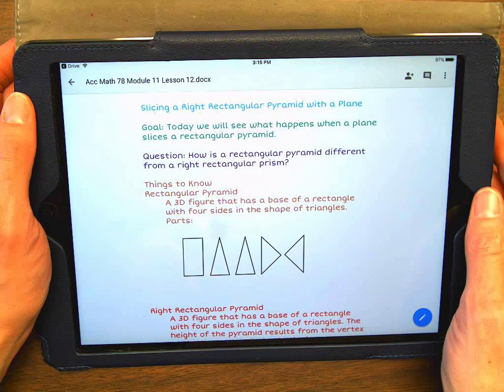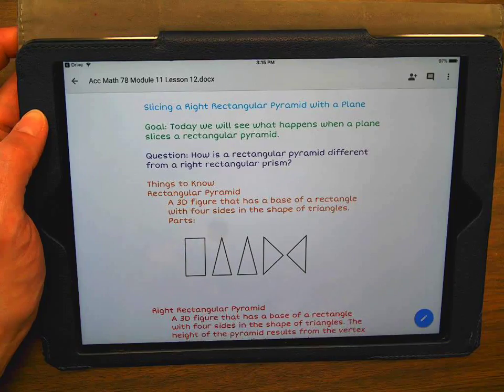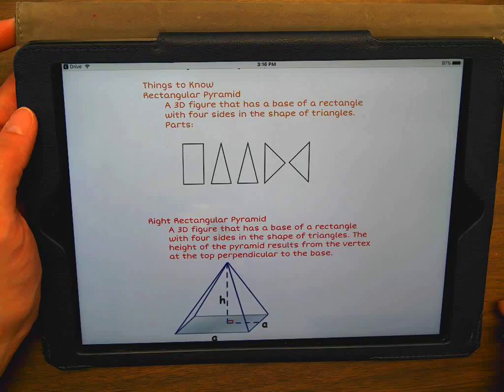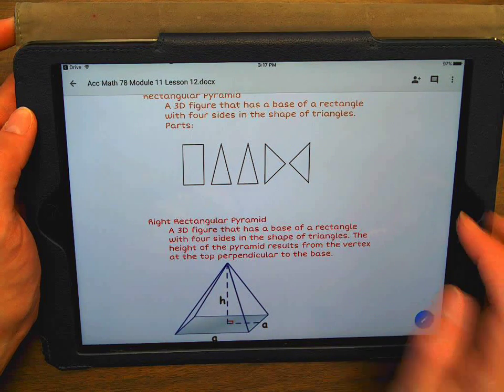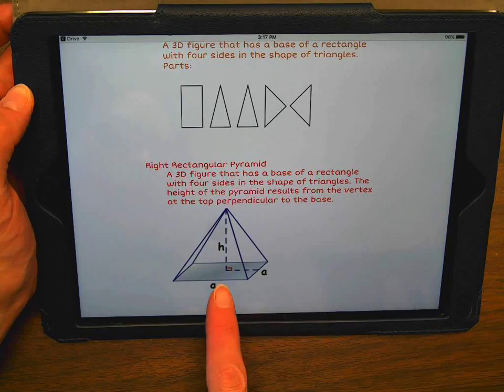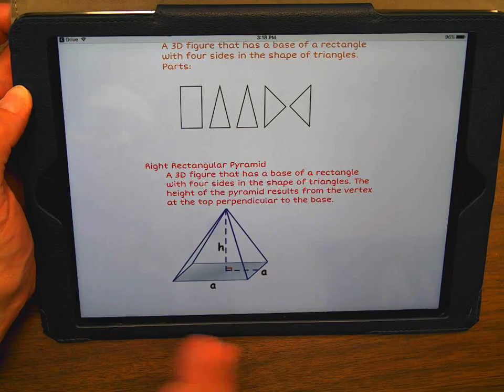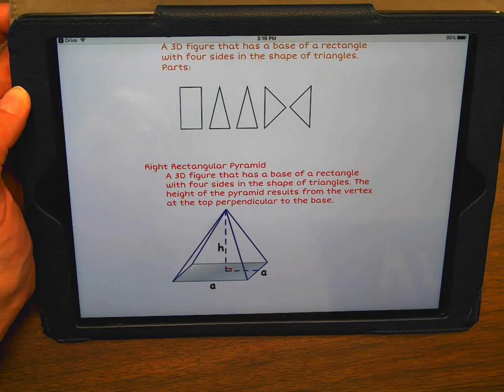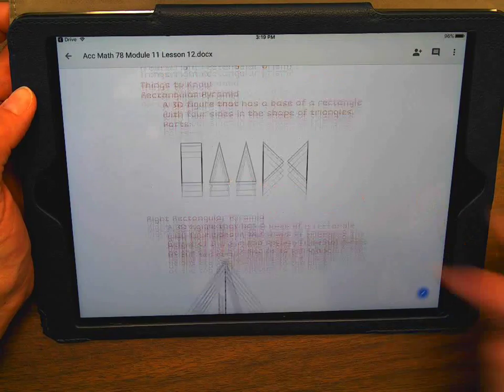Acc Math 7:8 Module 11 Lesson 12